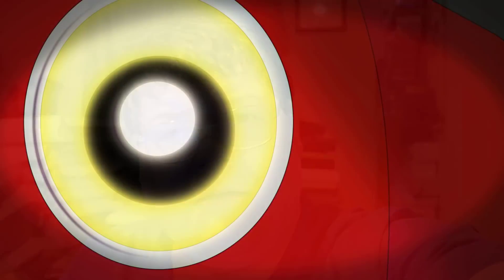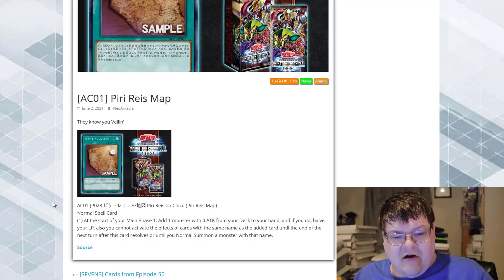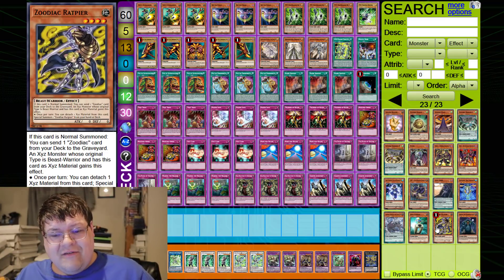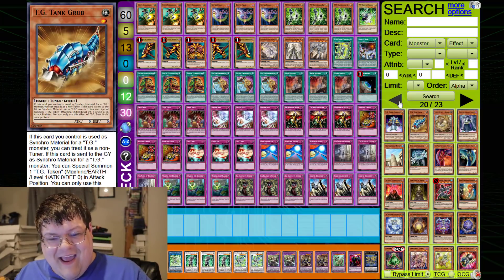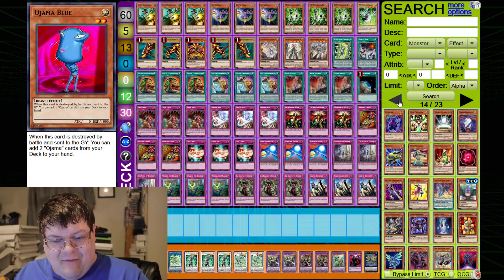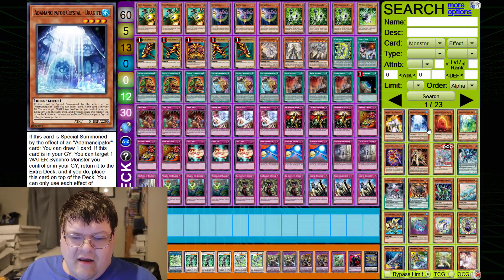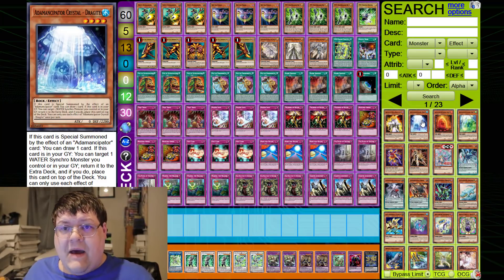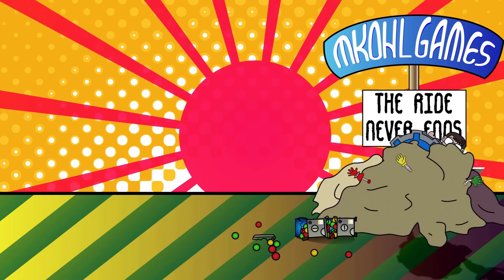Yu-Gi-Oh! Can Search Any Monster With 0 Attack!?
We got an insane searcher that can you any monster with 0 attack points. This card is actually pretty interesting for the things that it can search. What do you think about the potential behind this card? Are you excited to see the potential behind this card?